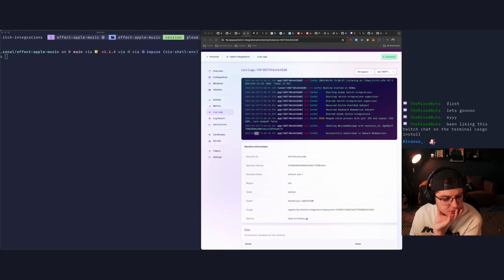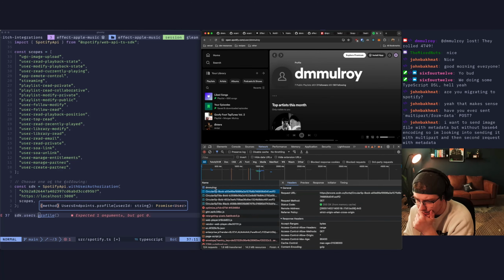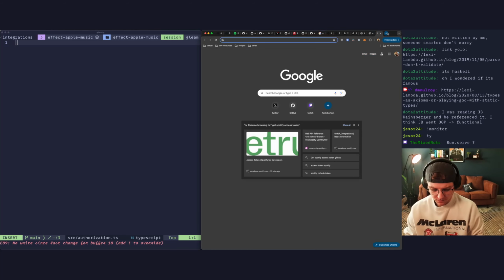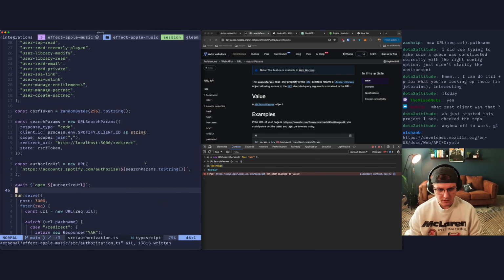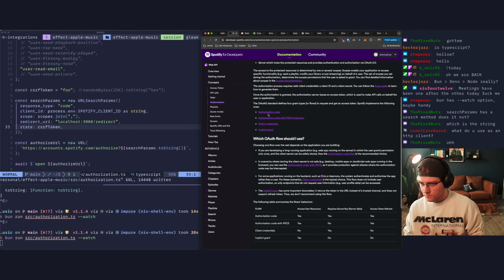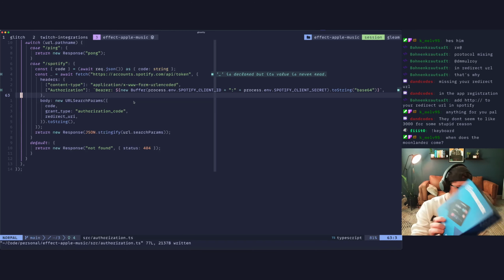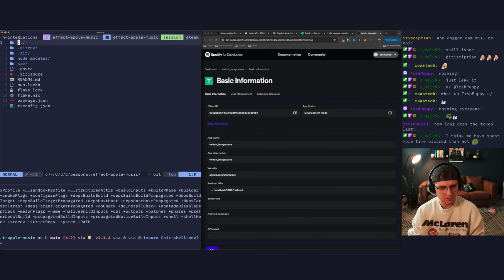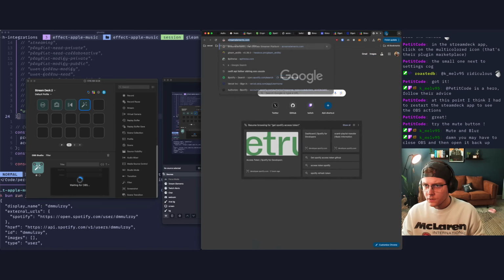Coding & Coffee λ☕️ Building a Apple Music twitch integration w/ EffectTS ✨ pt 1 | 4/25/24